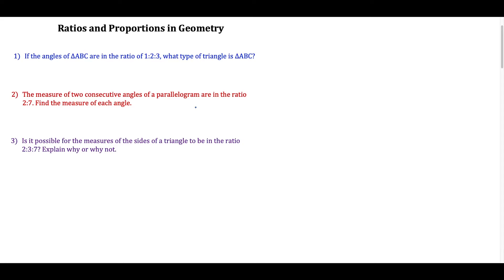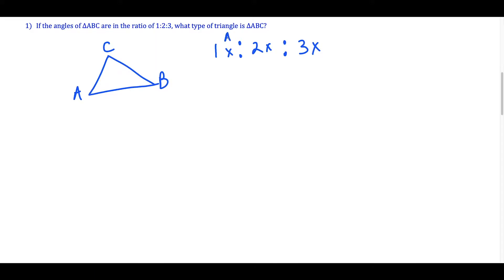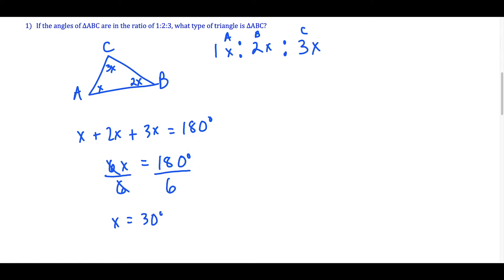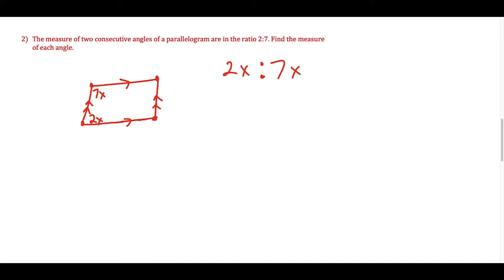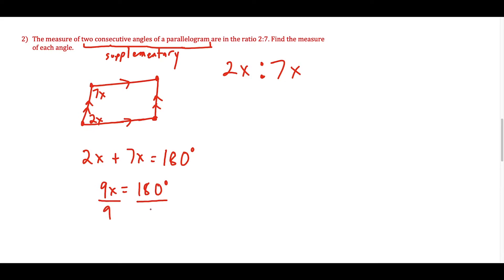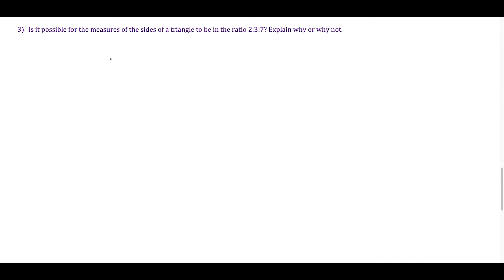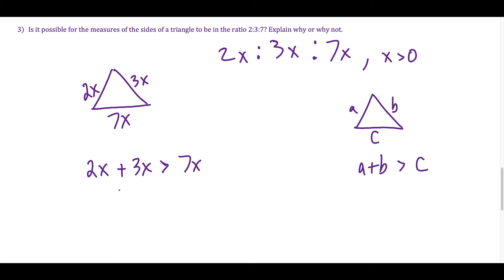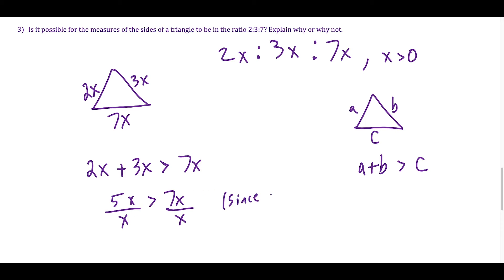ratios and proportions in geometry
In this video I go through 3 examples that involve ratios and proportions in geometry. The topics that I cover are the sum of the interior angles of a triangle, consecutive angles of a parallelogram and the Triangle Inequality Theorem.

If you have any requests, leave the topics you want me to cover in the COMMENT section below.